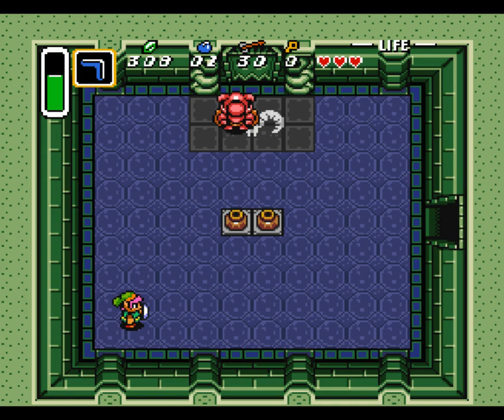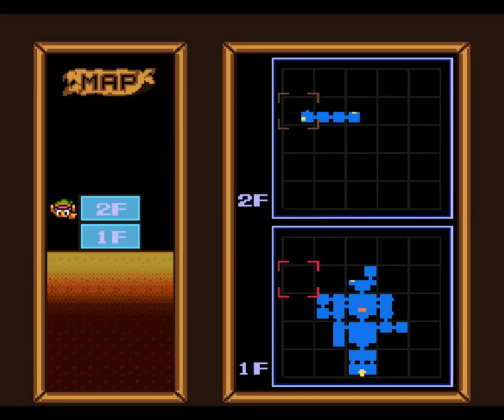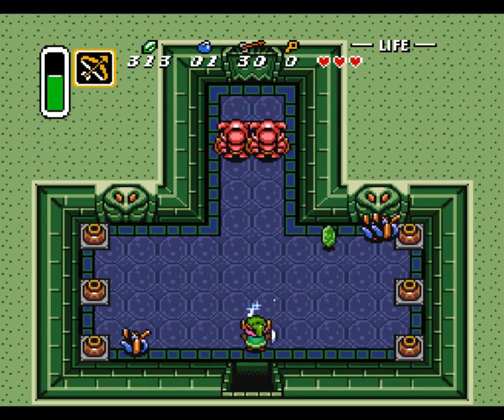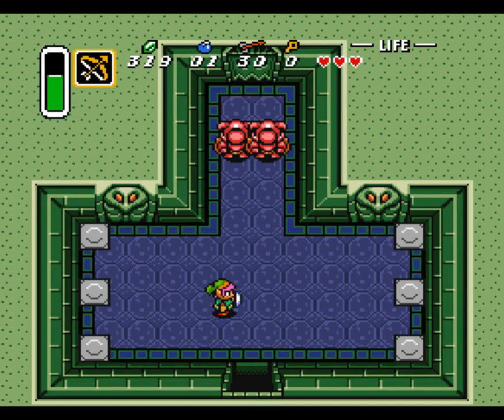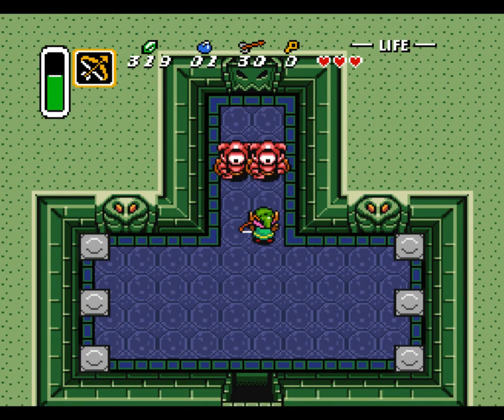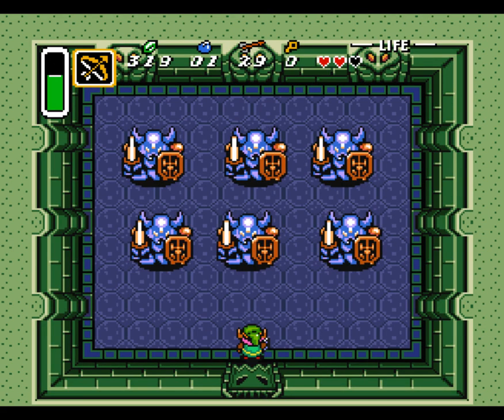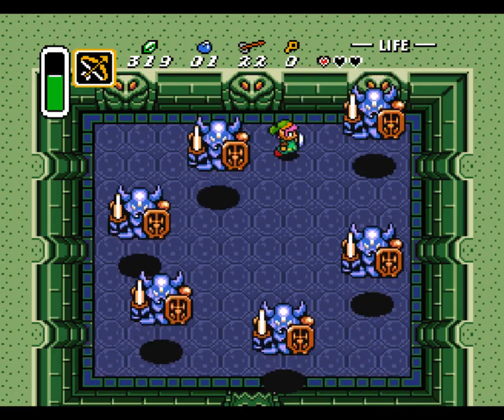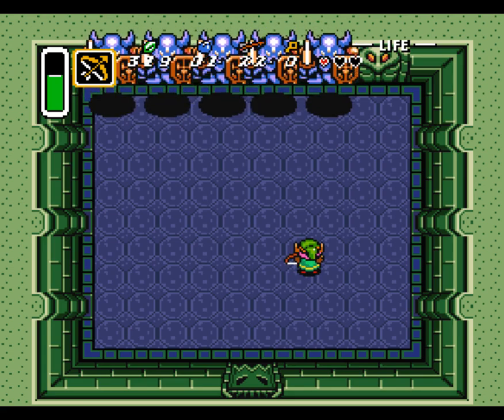Let's Play Zelda: A Link to the Past #12: The Dungeon Master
We figure out how to get past the gatekeeper and go into our second boss fight against the dungeon master.